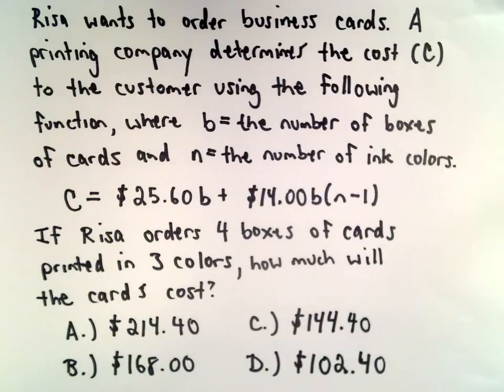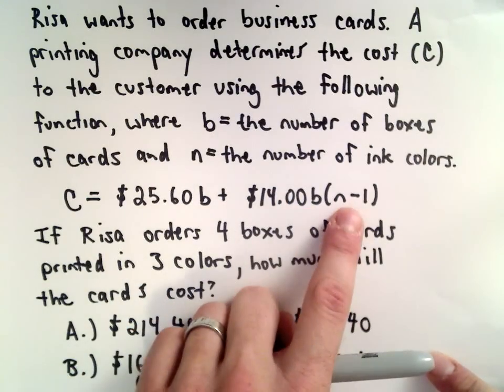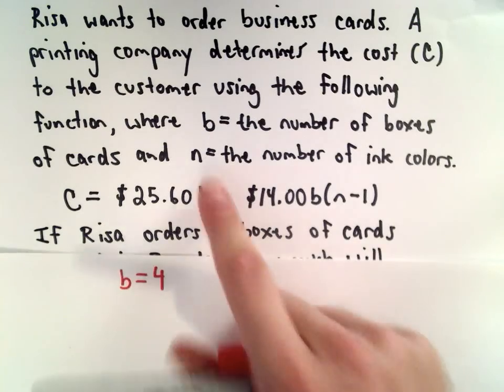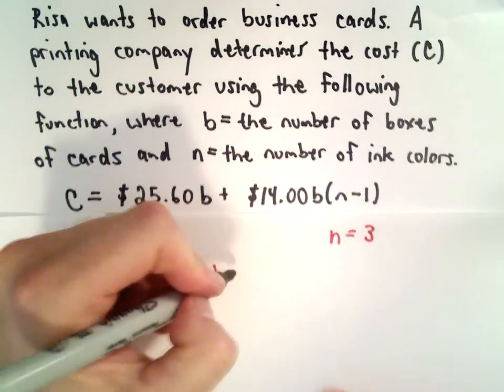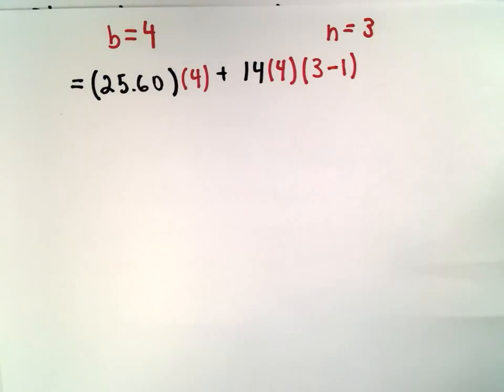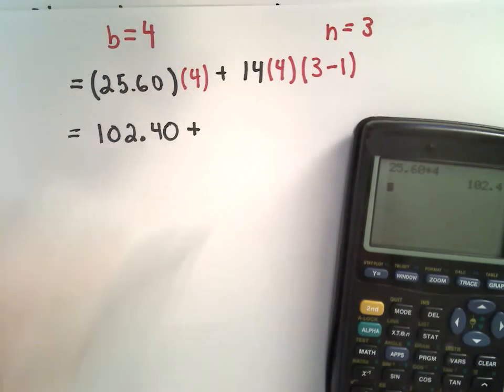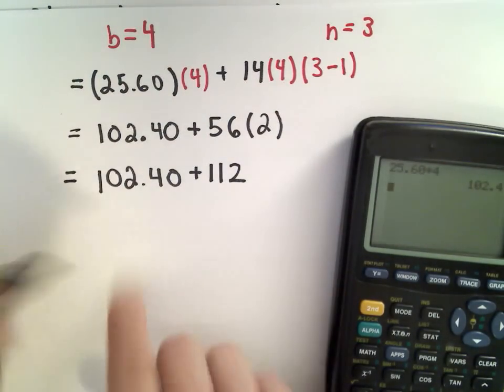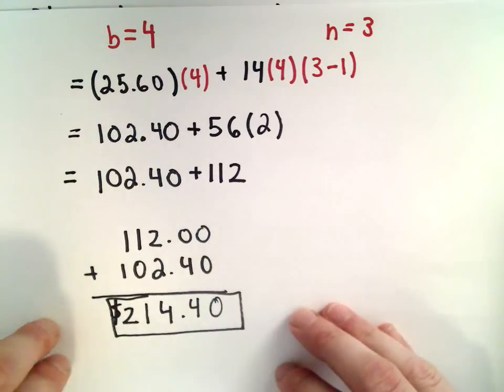Full Length GED Sample Test with Solutions , Question #16